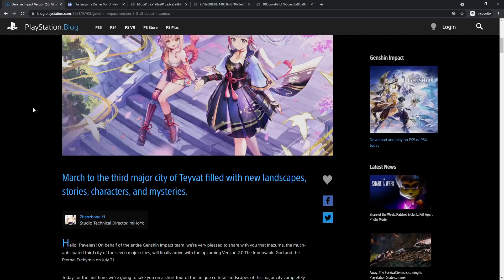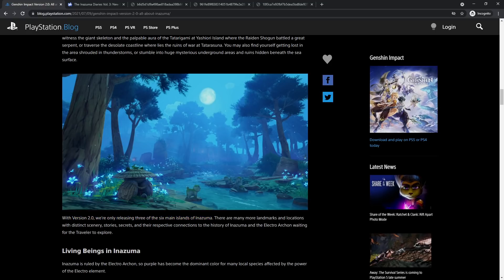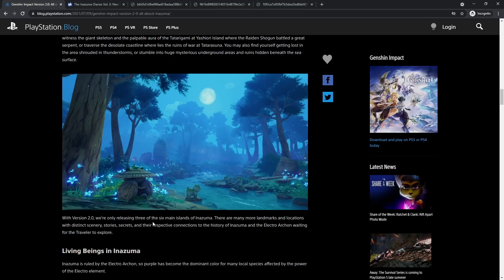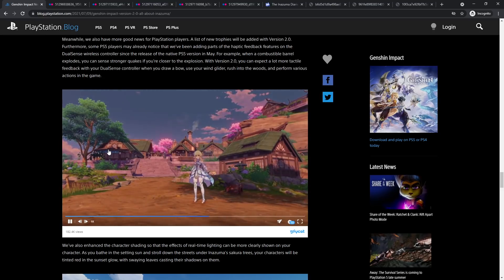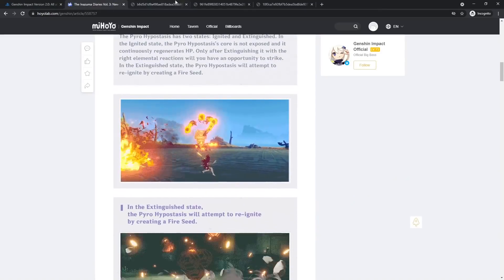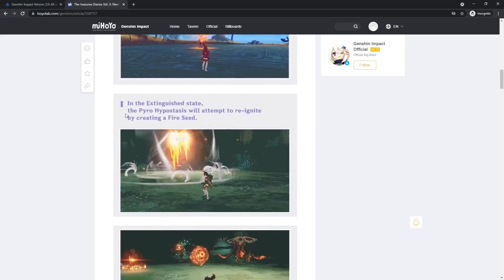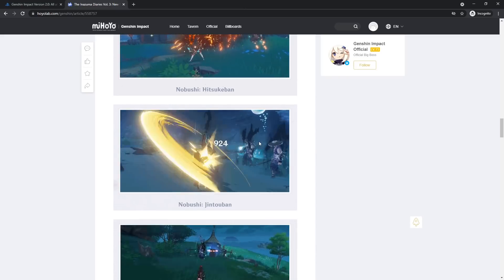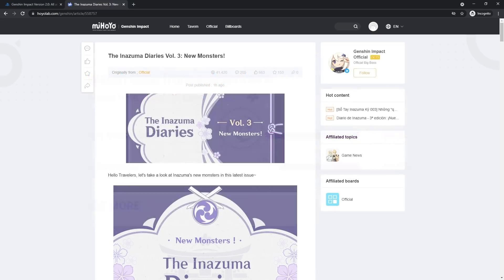miHoYo is only giving us HALF of Inazuma? | Genshin Impact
▼ EXPAND ME ▼

Latest information regarding Inazuma 2.0 showing off new enemies & bosses around the world of Teyvat. The Inazuma Diaries showcases various interactions the traveler will have upon the new region added to the 2.0 update. miHoYo is also only releasing half of Inazuma, 3 of the 6 Inazuma islands in 2.0

📌 Timestamps 📌

00:00 | Intro
00:29 | Playstation Blog
04:51 | Inazuma Diaries Volume 3
10:15 | Outro